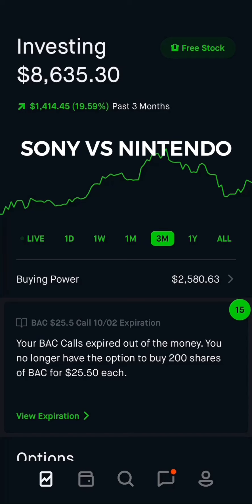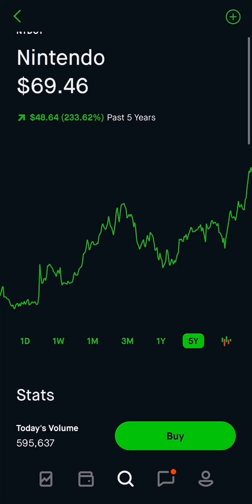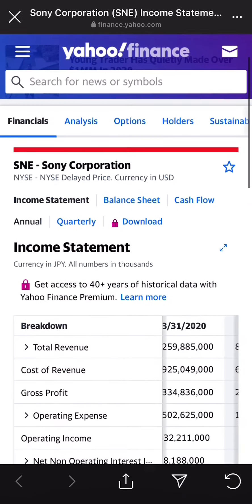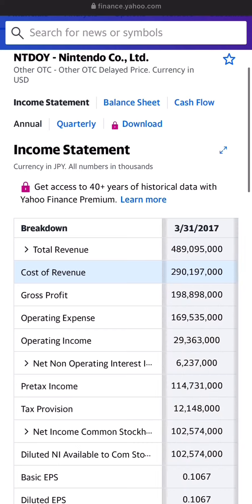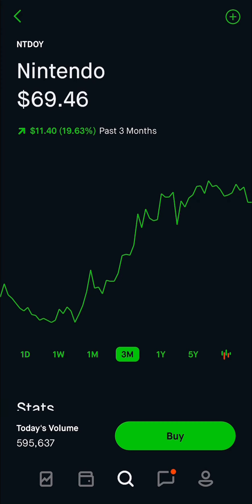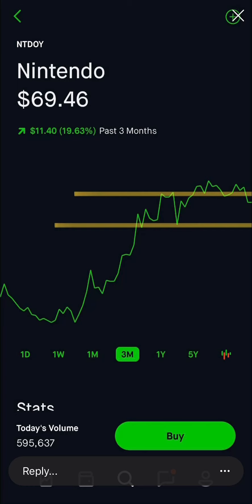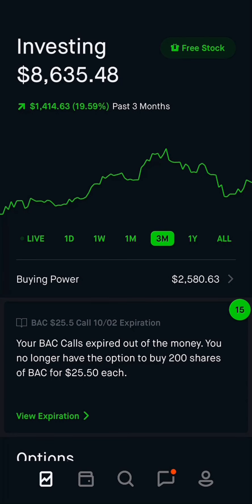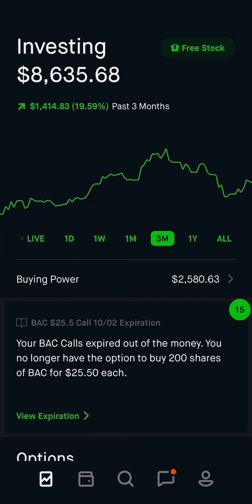STEP BY STEP GUIDE - SONY Vs. NINTENDO! Which should you buy?(Technical analysis)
Watch the whole video on this one because we go over in detail which stock is better but what you really want to hear is the WHY its better. This is also a super super quick video and straight to the point so you dont have to sit thought anything long and boring!